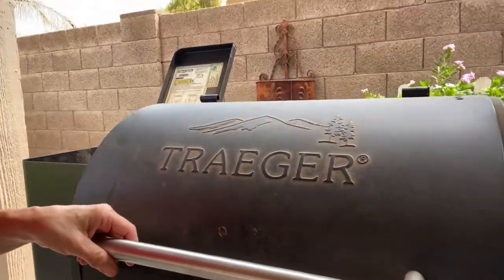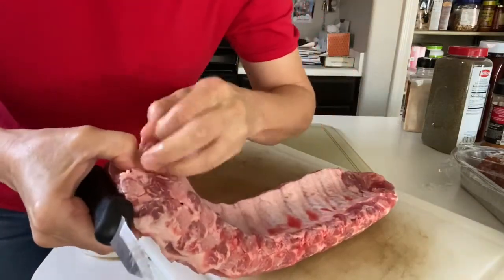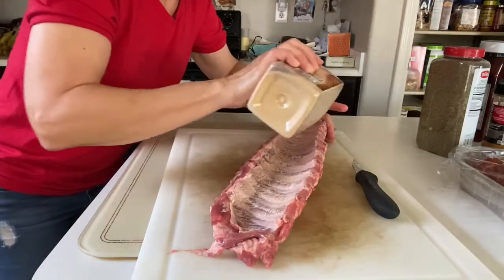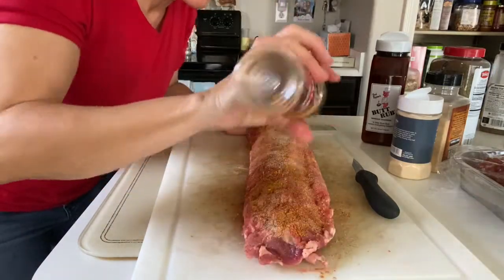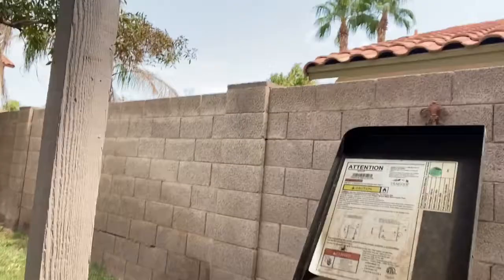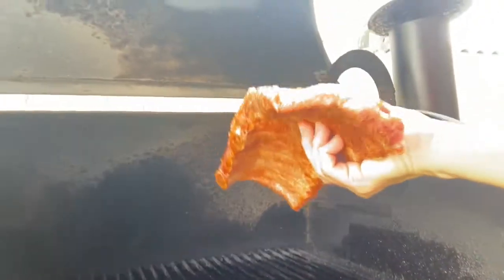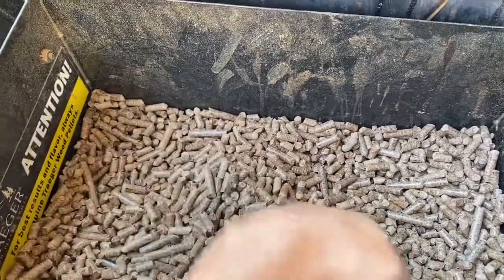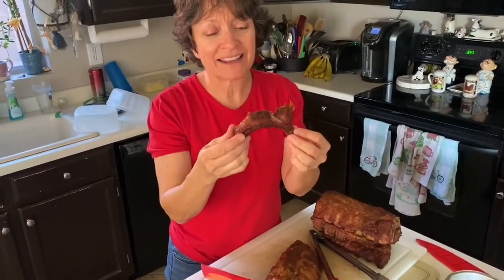Yummy Smoked Baby Pork Ribs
When buying ribs in large quantities, seal and freeze what you don’t smoke!! We smoked our ribs for four hours,  but you only have to cook till the internal temp is 145 degrees. This video is for my daughter!! Directions for when she gets a smoker!! Happy smoking!